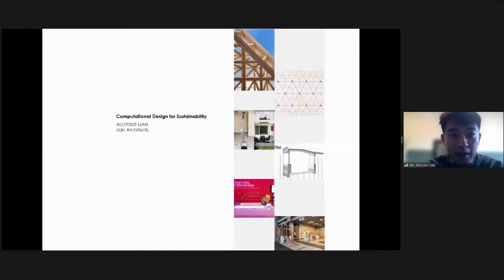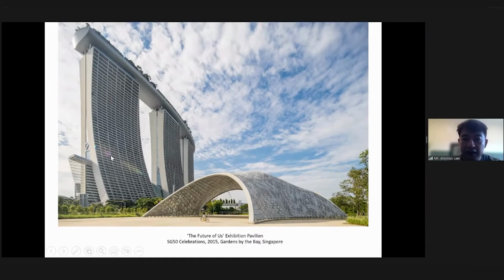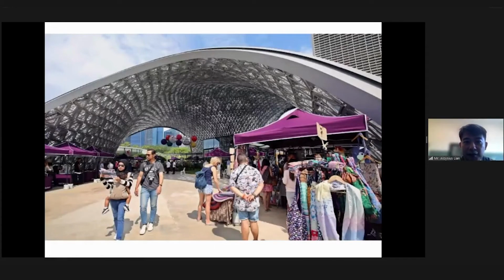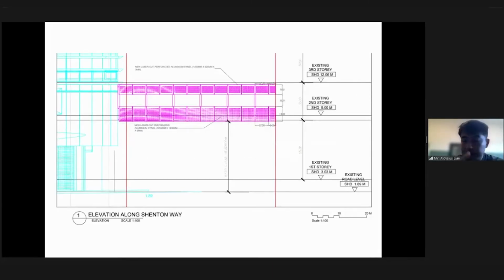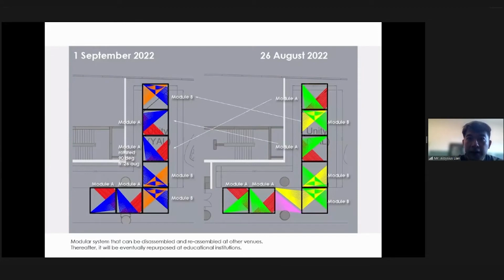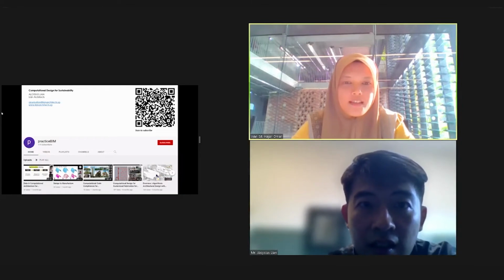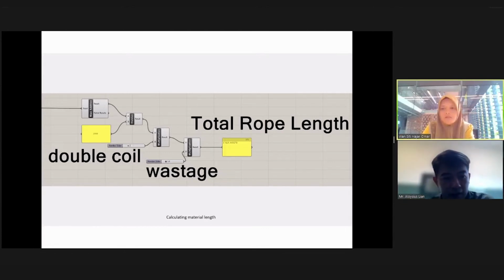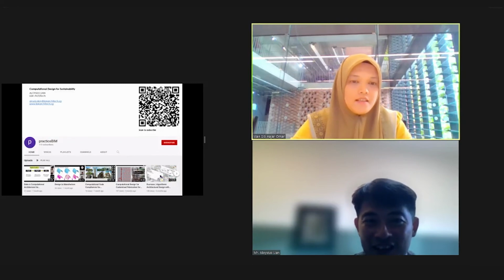COMPUTATIONAL DESIGN FOR SUSTAINABILITY | ALOYSIUS LIAN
Topic: Computational Design For Sustainability
Speaker: Aloysius Lian